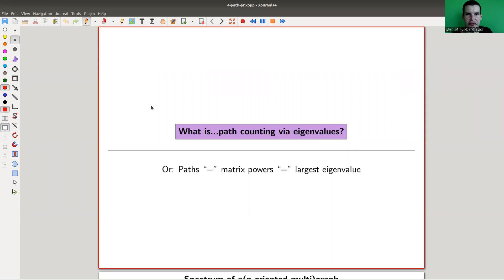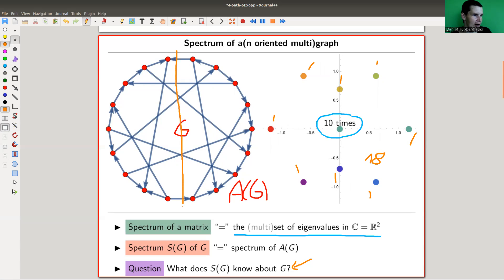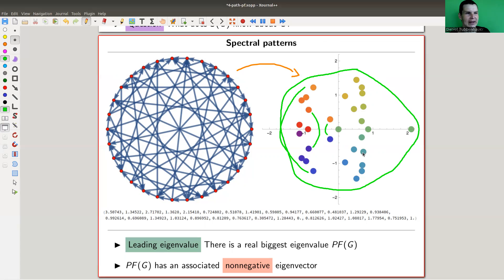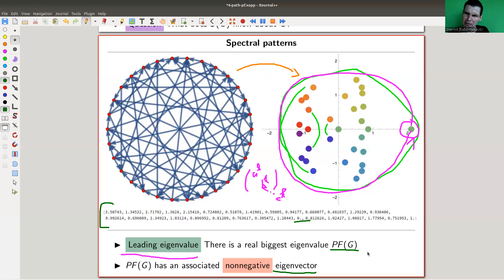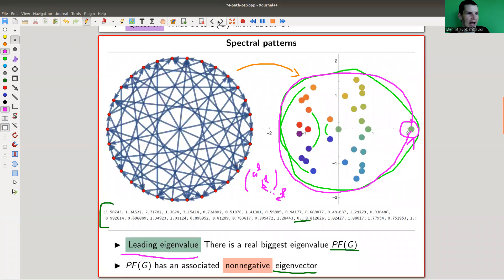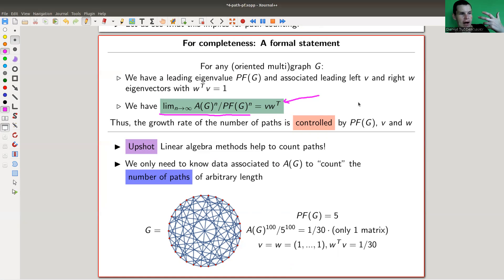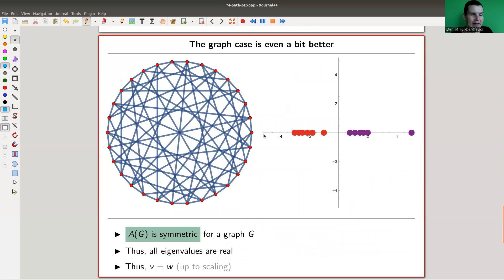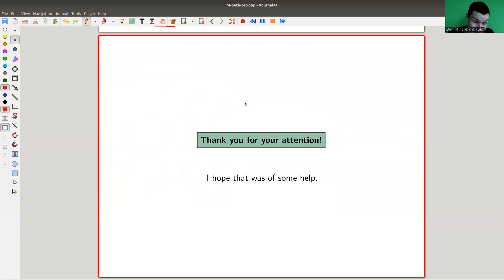What is...path counting via eigenvalues?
Goal.

This time.
What is...path counting via eigenvalues? Or: Paths “=” matrix powers “=” largest eigenvalue.

Slides.

Thumbnail.

Graph theory.

Pictures used.

Mathematica.

SageMath.